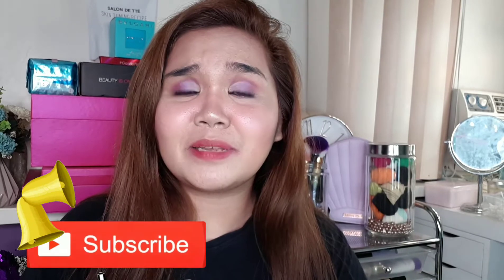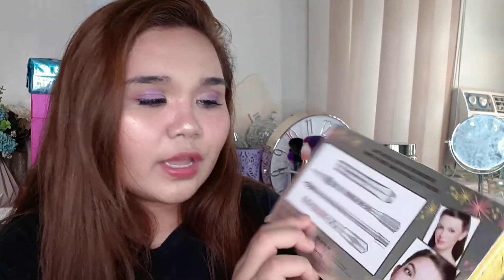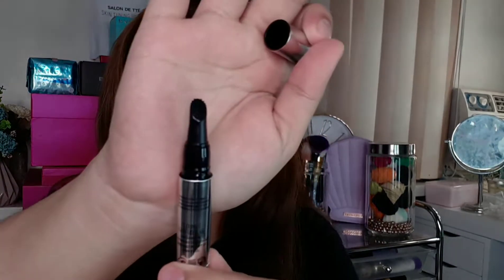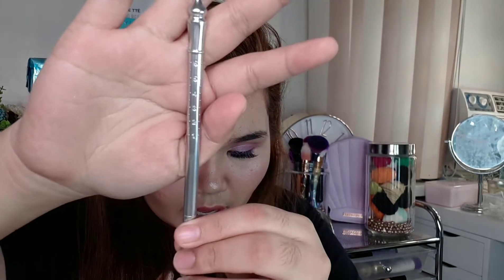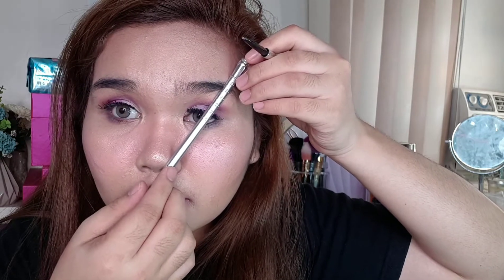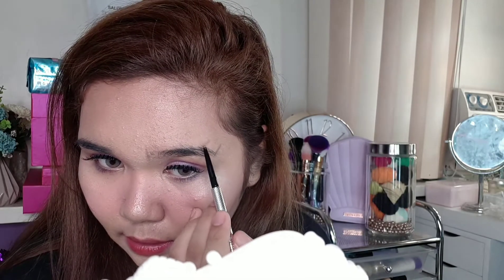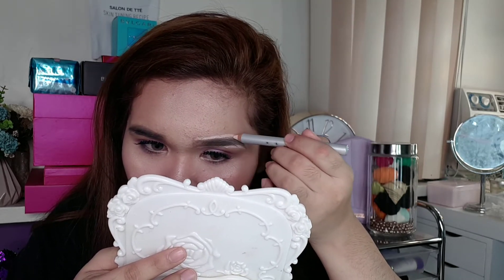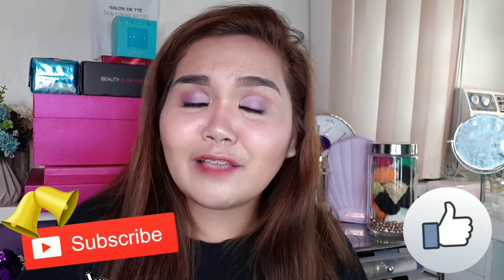Benefit Defined & Refined Brow Set | SHALA girl! 💜 | JDA 💋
WATCH IN HD for better quality (720p or 1080p) / Higher the volume if needed! :)

Carousell: dhenndenise10

Xoxo,
Denise 💋